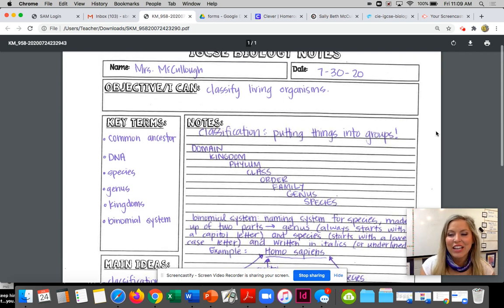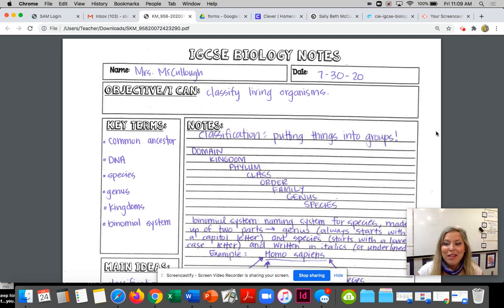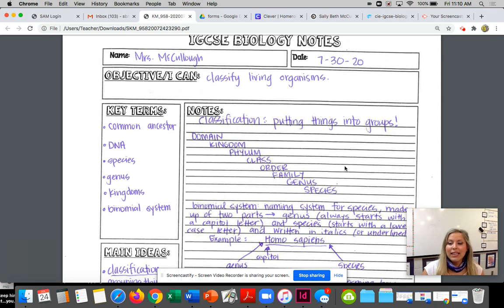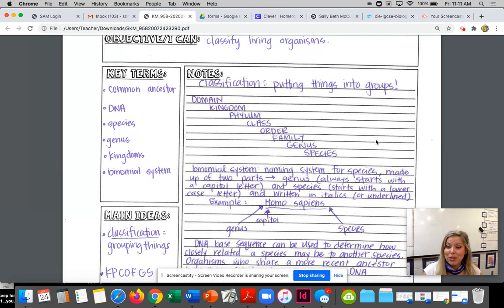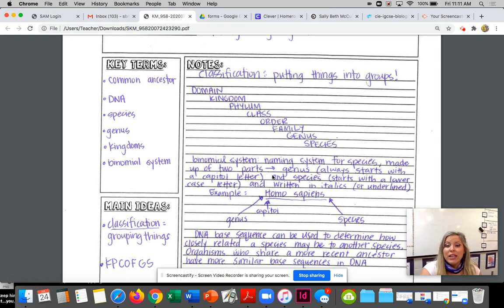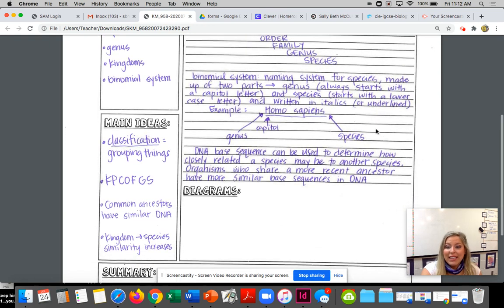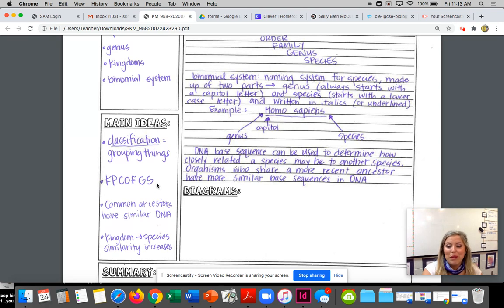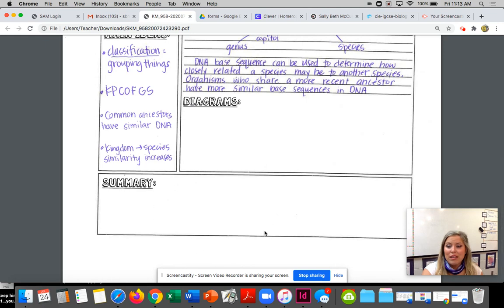Unit 1- 1.2 Classification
1.2 Classification, be sure to read your textbook pages 3-5.